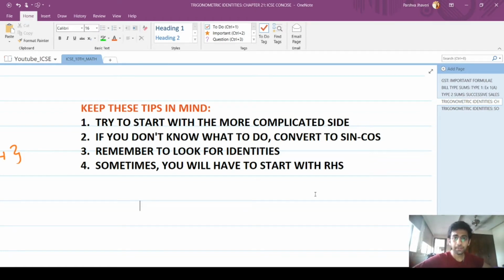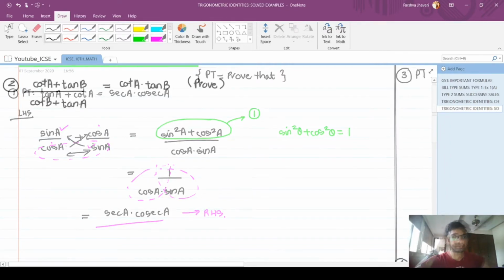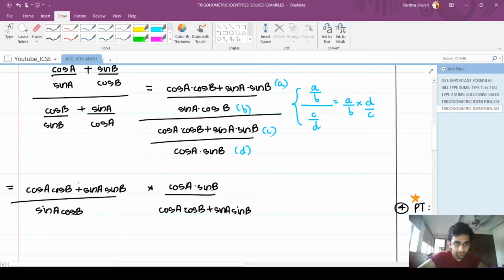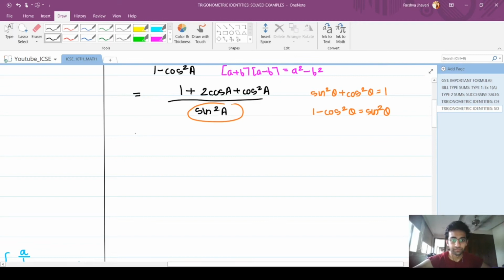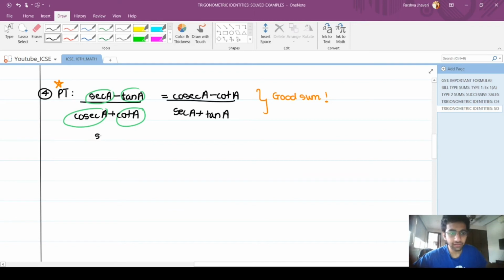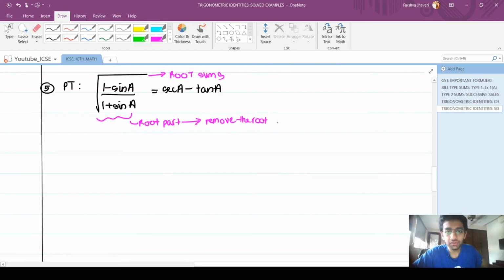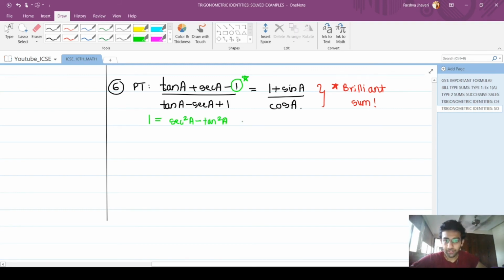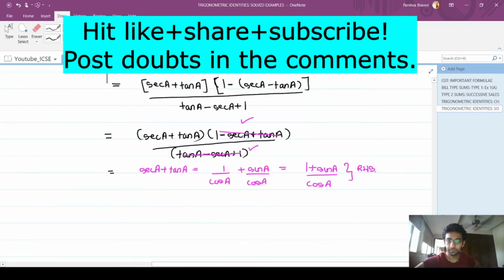ICSE CLASS 10 | TRIGONOMETRIC IDENTITIES | Part 2 | Solved Examples | Common Methods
In this video you’ll learn how to apply the trigonometric identities to solve classic ICSE sums. Don't worry, all you need is 20min to become an expert!
Remember that this is Part of the chapter  for ICSE 10th from Concise Mathematics 2020 edition. Solving Ex 21 (B) in this video
---VIDEO CONTENT---
In order to get the best out of this video:
• Keep a notebook and pen handy.
• Pay attention to the thought process and approach before solving a sum.
• Note down what I write in colour, those formulae/ tricks help you solve sums faster. These are sums from Ex 21(B).

---IMP LINKS---
Half-knowledge is more dangerous than no knowledge at all. Use these links to watch the other videos in this chapter playlist.

---SOCIAL MEDIA---
Follow @icsewithpj on Instagram to learn more about my posting schedule. I’ll also be posting some important ICSE tips, time management skills and self-care techniques that helped me (& will help you) to get your dream percentage in the ICSE boards.

---IMPORTANT---
Post your doubts/feedback/ concerns in the comments! I will reply really fast.